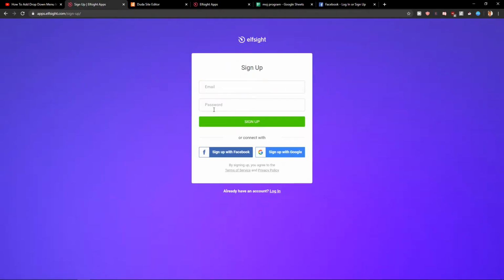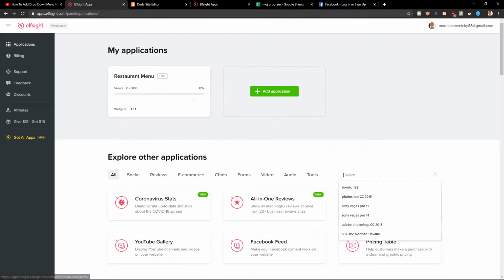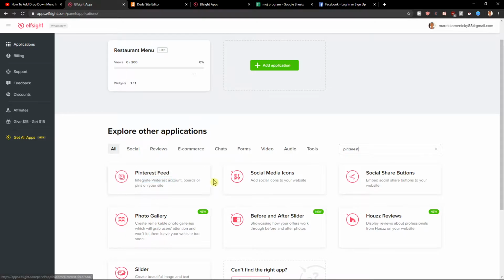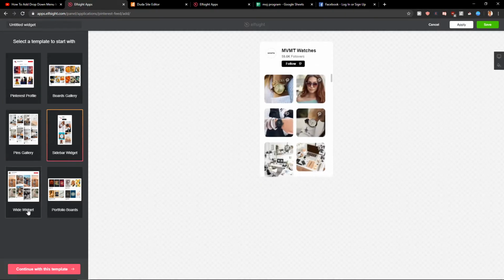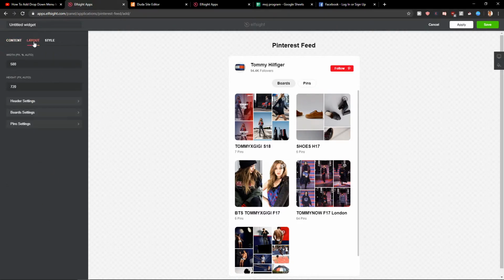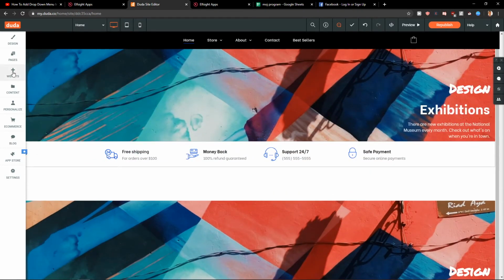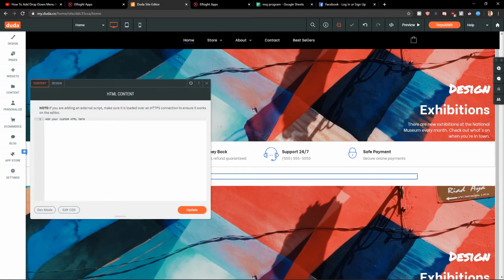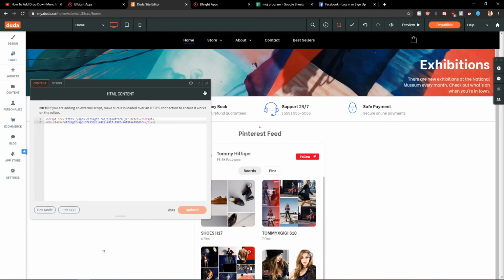How To Add Pinterest Feed In Duda Site Editor